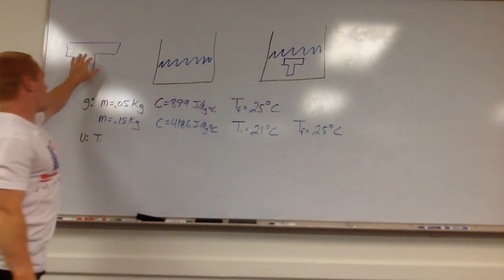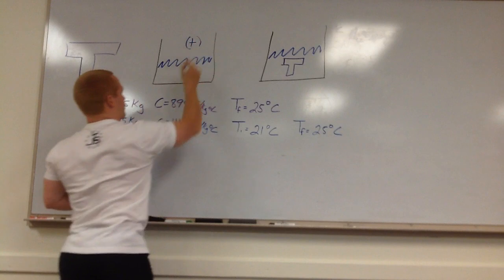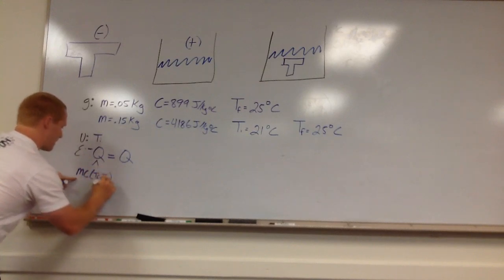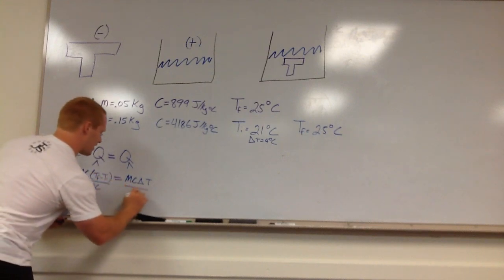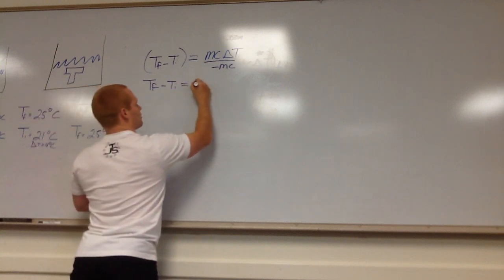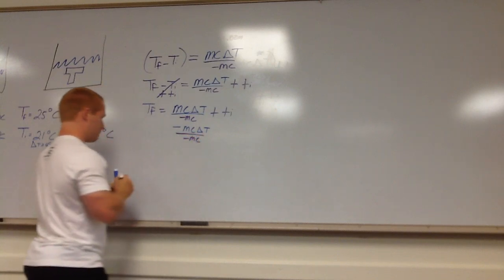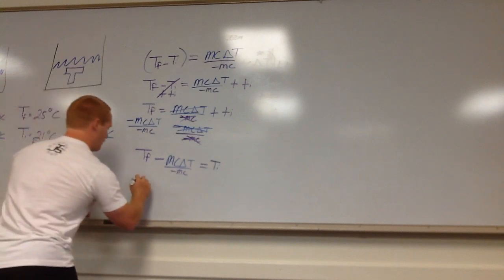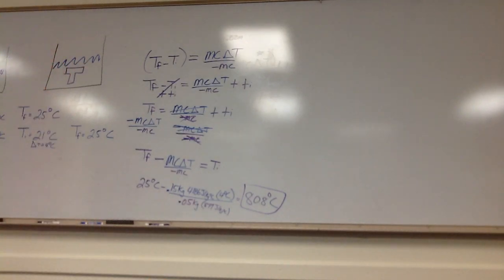Thermodynamics- Calculating Temperature Initial of the Metal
A .05 kg metal is dropped into .15 kg of water. If the water's initial temperature was 21 degrees Celsius and the final temperature after the two are mixed becomes 25 degrees Celsius calculate the initial temperature of the metal. ( The specific heat capacity of water is 4186 J/kg * Degree Celsius and the Specific Heat Capacity of the Metal is 899 J/kg * Degrees Celsius)